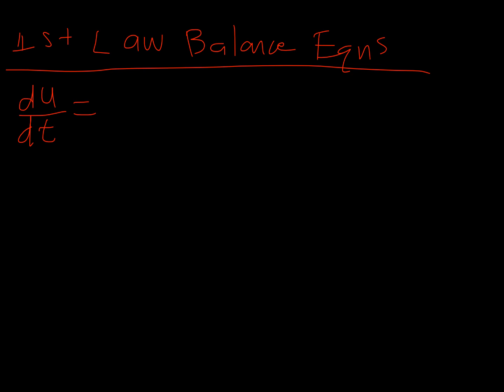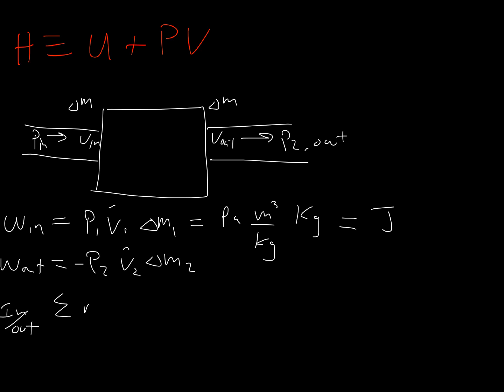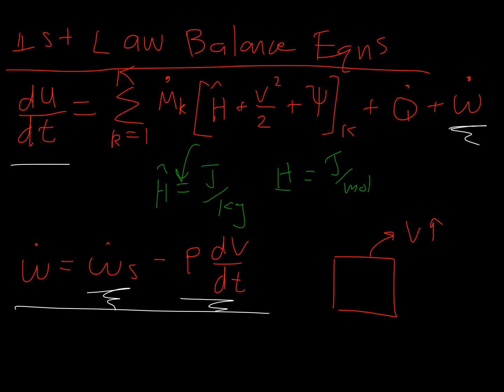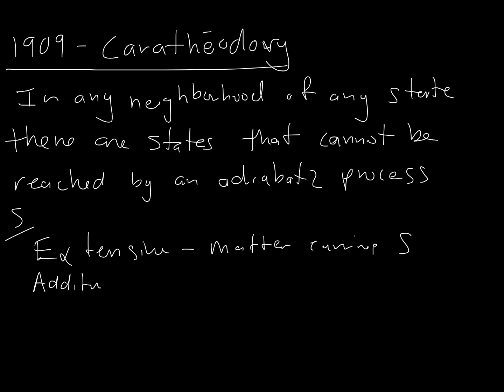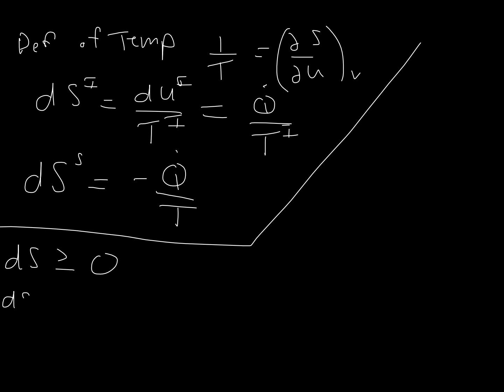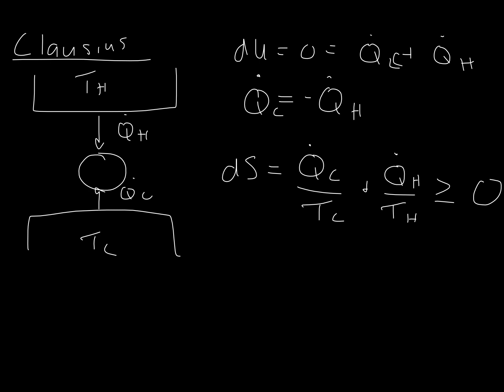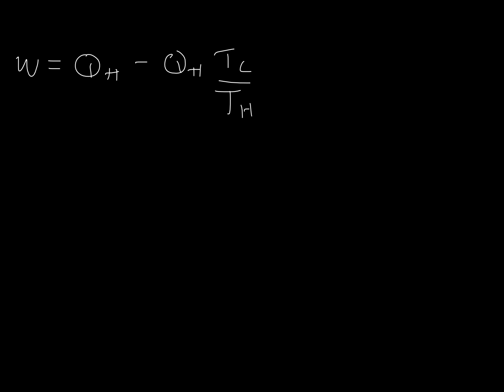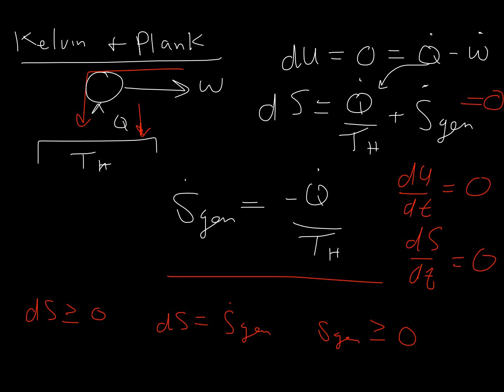History and Introduction to 2nd Law & Balance Equations (Aug. 25, 2017)